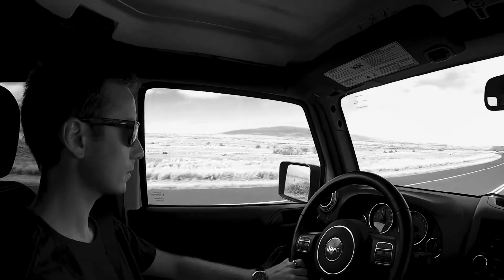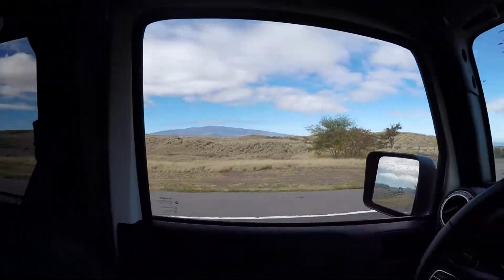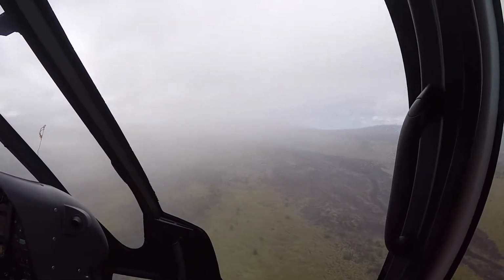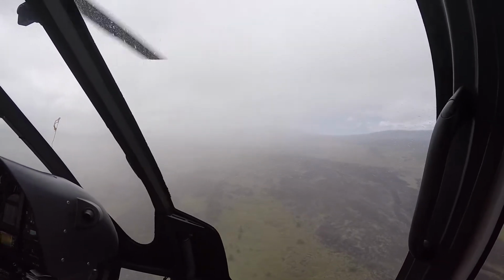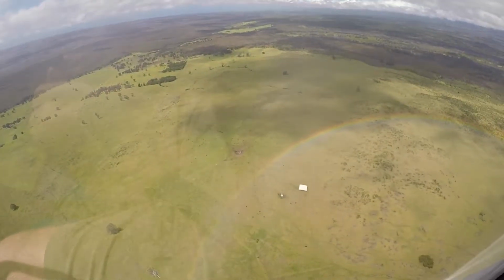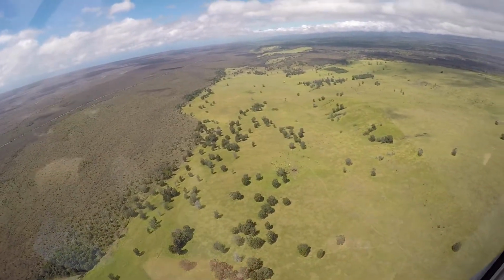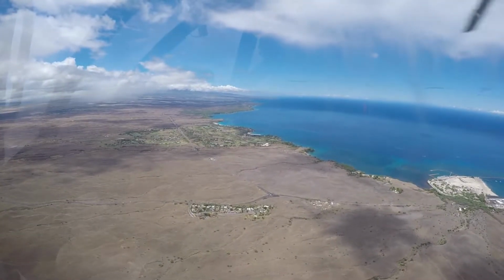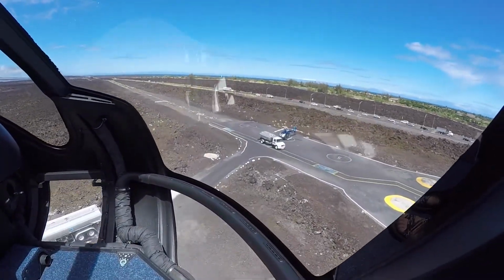Hawaii from the SKY | our FIRST HELICOPTER ride | Travel Vlog Hawaii - Episode 6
What an epic adventure we had above the volcanos on the Big Island of Hawaii! The diverse color gradient of the lava trails were breathtaking! We had an incredible experience flying through the clouds.

If you ever consider taking a helicopter tour I highly recommend paying extra to sit in the front seats, you won't regret it!

Greg and I are Michigan natives who fell in love with traveling. We have always been adventure seekers on our own and after getting together in 2014 we became a great traveling duo.
We got married in July of 2019, honeymooned to Hawaii, and documented our travels every step of the way. Putting together videos from the trip sparked a creative outlet and helped us relive our amazing adventures together.
This travelvlog is created to share our journey with family, friends, and those who want to enjoy it with us.

We hope you enjoy our Quantefiable Adventures!